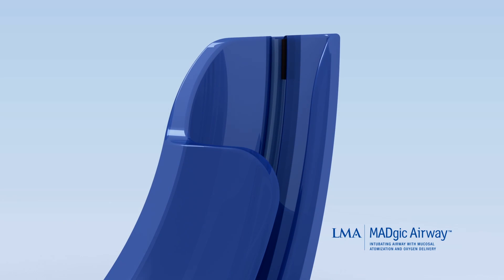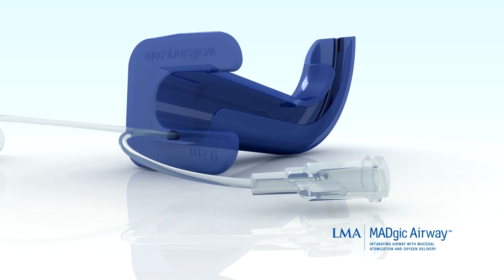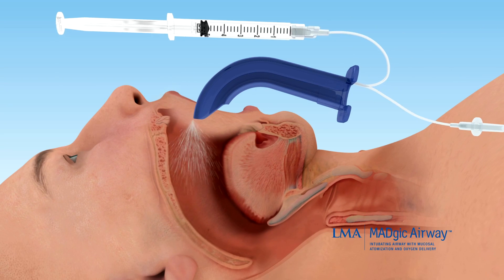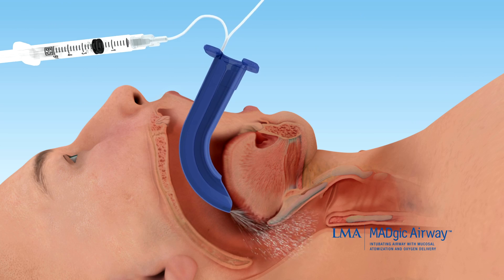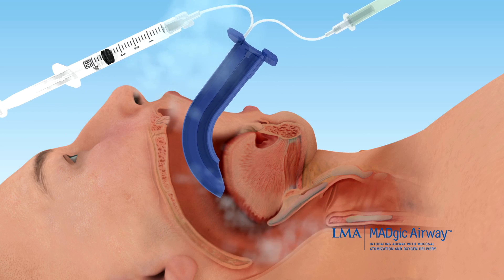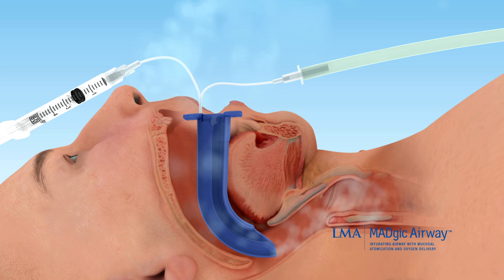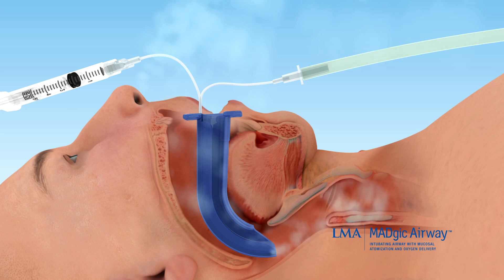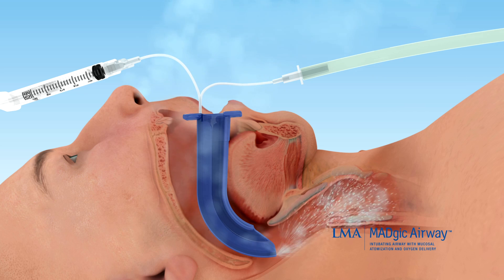MADgic Airway™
MADgic Airway™ can come to the rescue combining atomization and oxygen delivery in an innovative and elegantly-designed fiber-optic oral airway.

© Copyright of the LMA Group of Companies 2011

As the global market leader for supraglottic airway devices, LMA designs manufactures, markets and distributes the innovative LMA™ laryngeal mask airway product range and the LMA™ Atomization product range for pain free administration of medication.